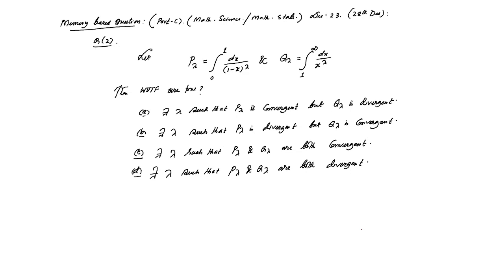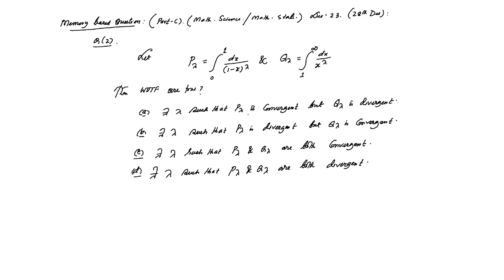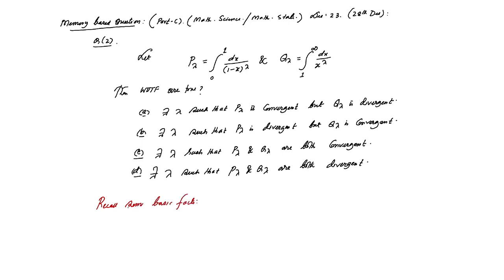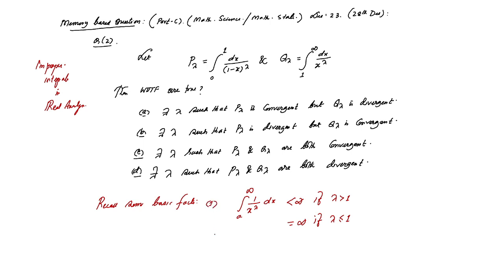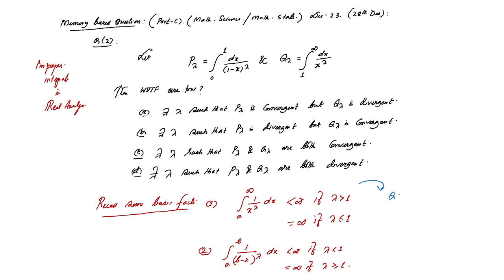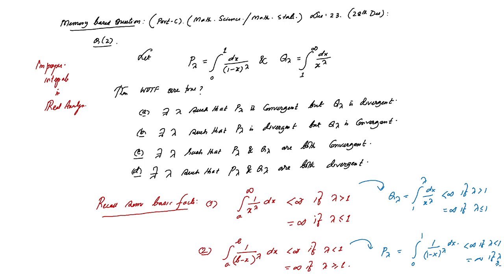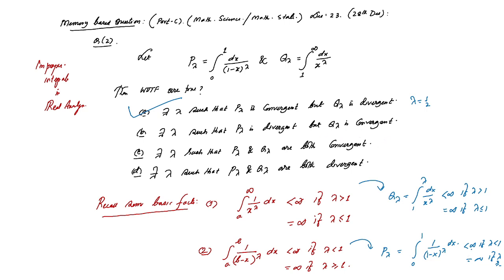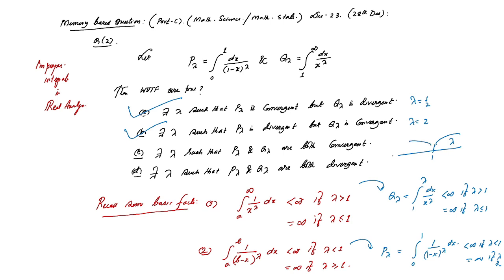CSIR NET DEC 23 SOLUTION|Mathematical Science| Memory based question| Improper Integration|part C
wait and see